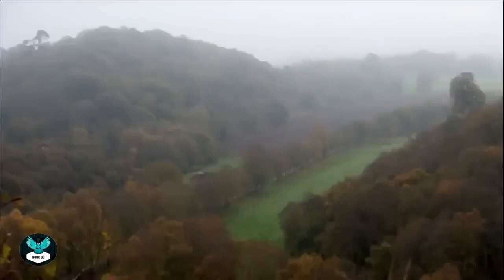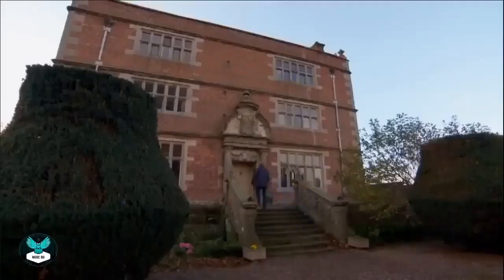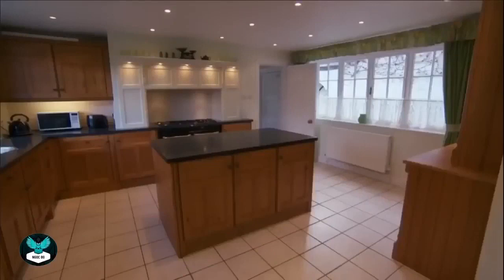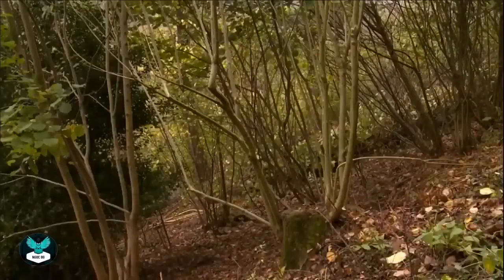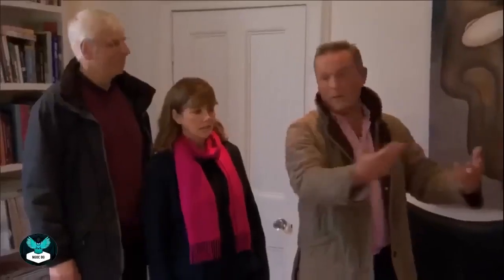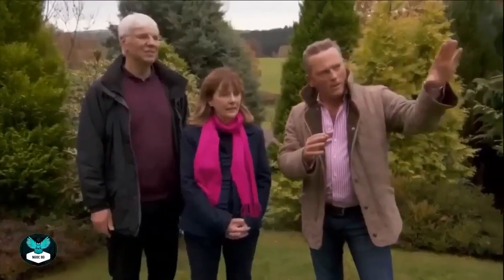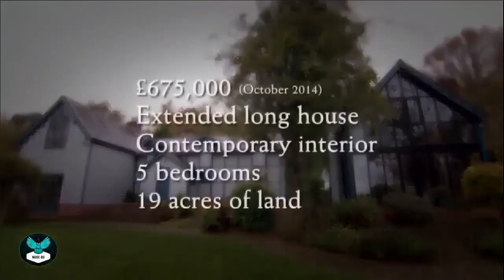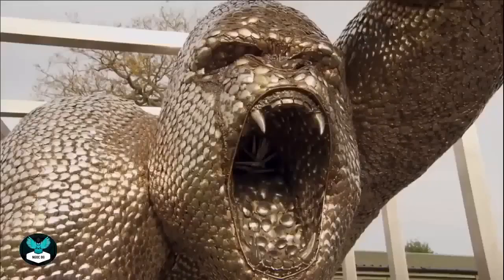🔴 ETTC 2022 | Escape to the Country Season 2022 🍀 NEW Welsh Borders 21🏠 FE 2022